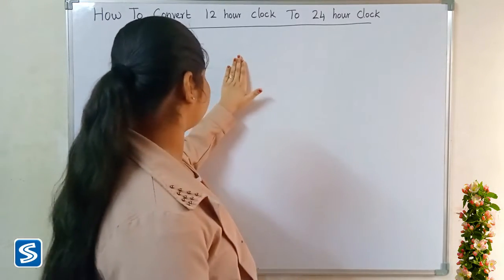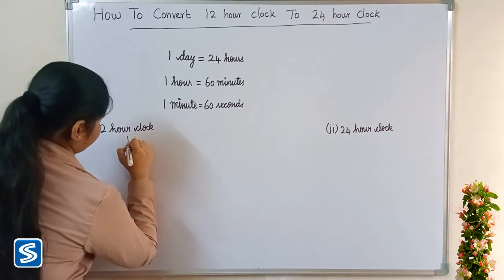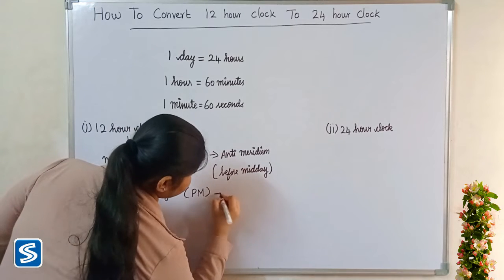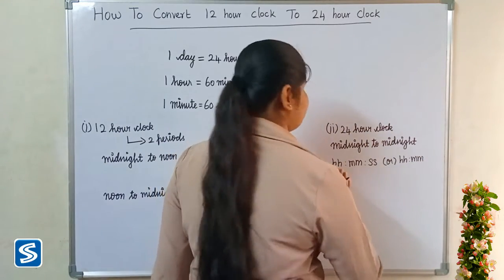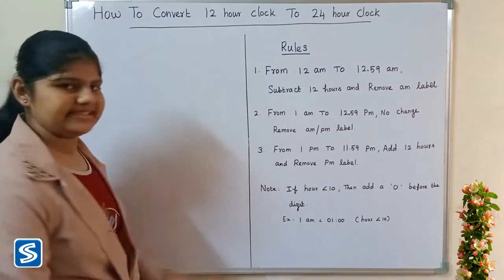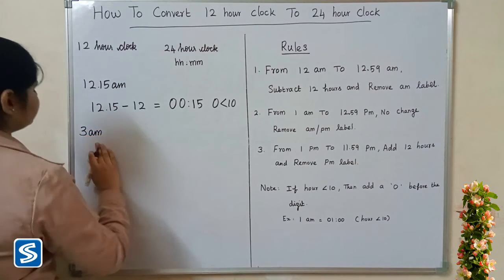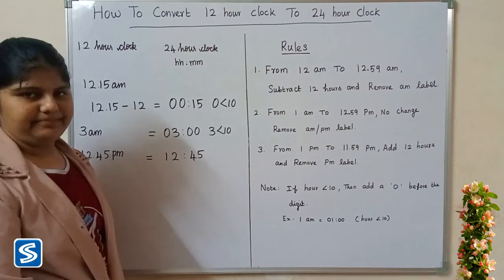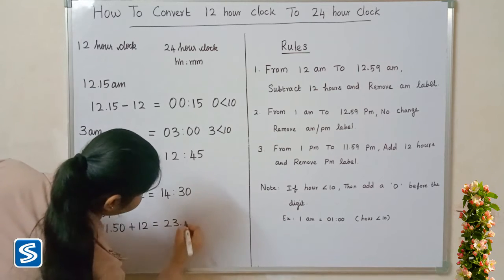How To Change 12 Hour Clock To 24 Hour Clock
This video shows How To Change 12 Hour Clock To 24 Hour Clock |